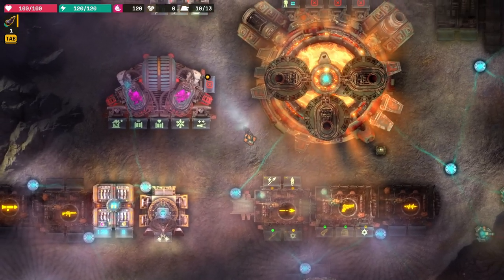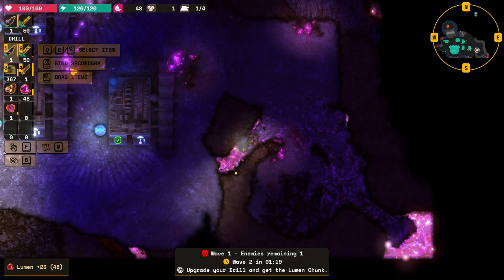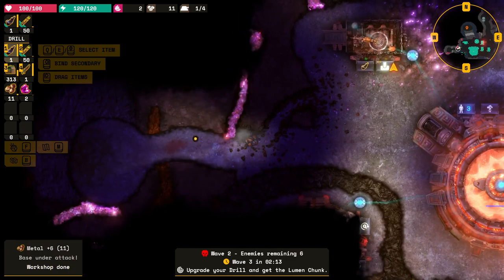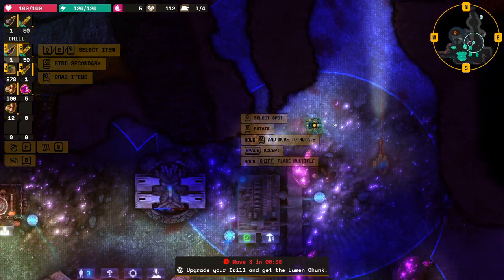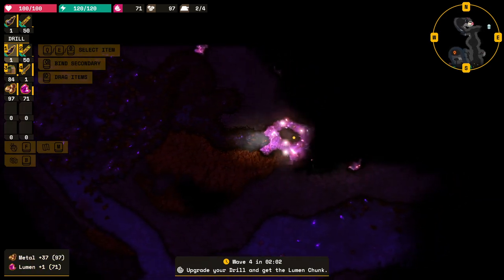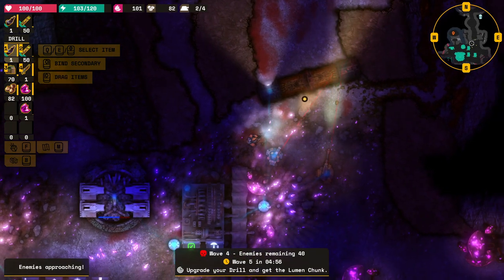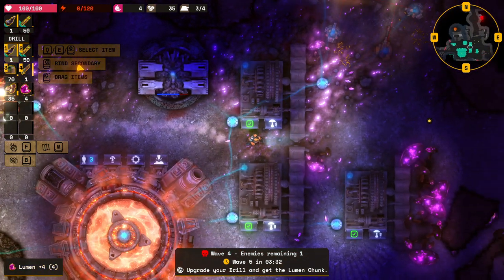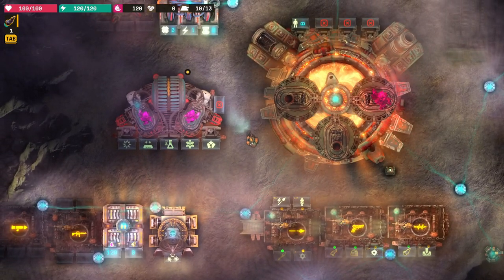Let's Play Lumencraft Release version - Part 6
Ug sets out on a mission to save humanity by stealing some big chucks of lumen  ... we look for the first chunk!